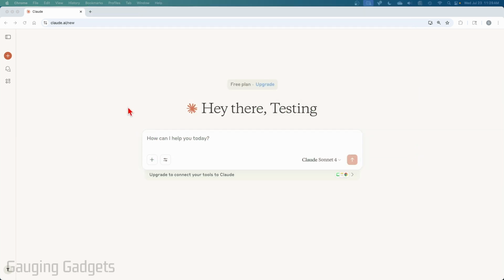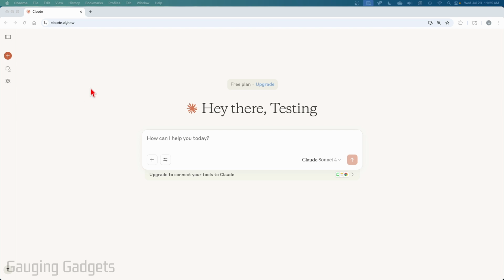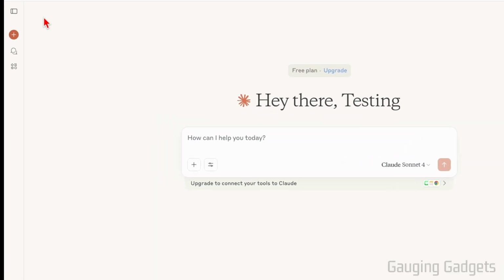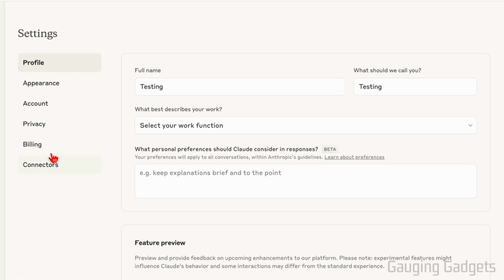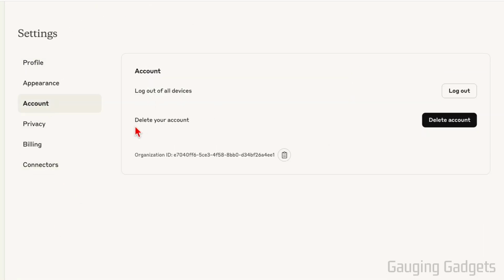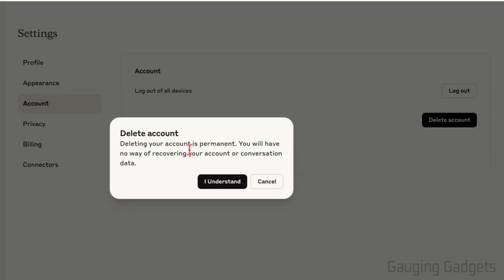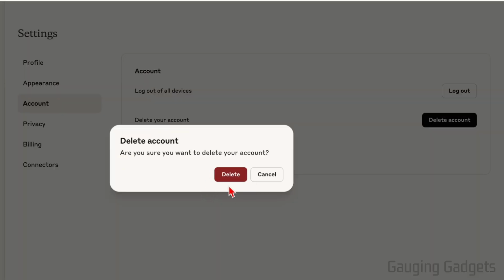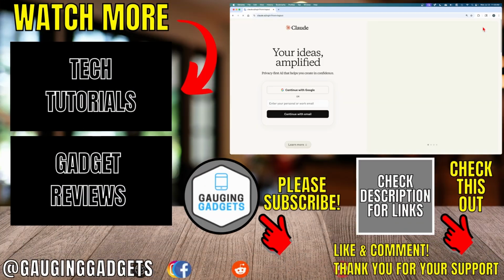How to Delete Claude AI Account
How to Delete Your Claude AI Account? In this tutorial, you’ll learn step-by-step how to permanently delete your Claude AI account, including where to find the account deletion option in your settings and how to confirm the removal. This means you can close your Claude account, erase your personal data, and stop using Claude AI completely.